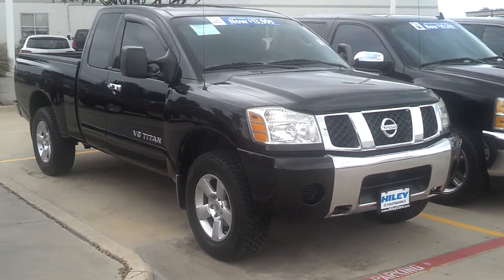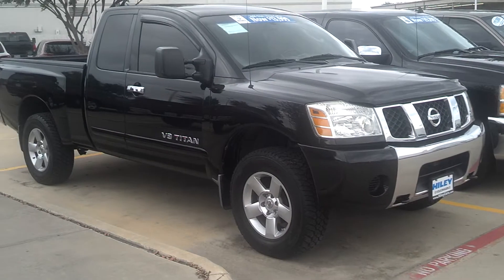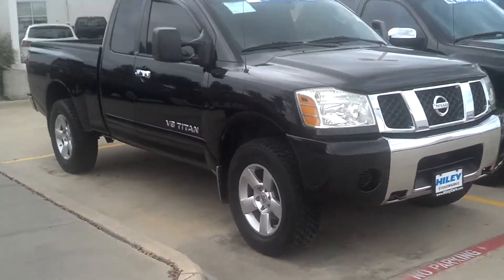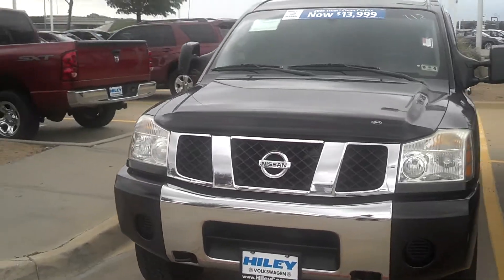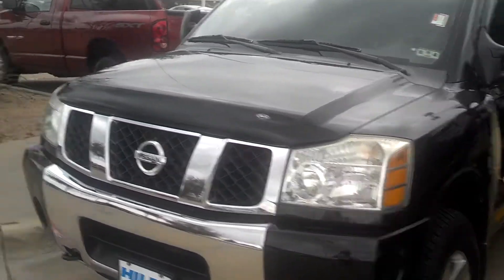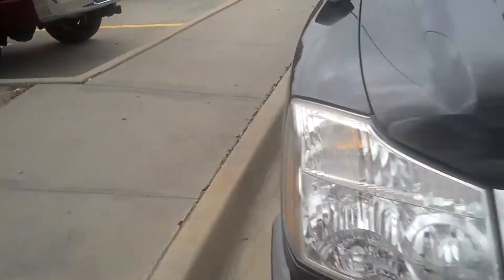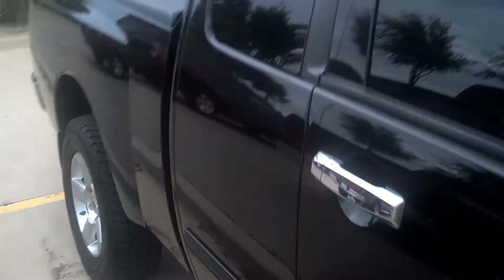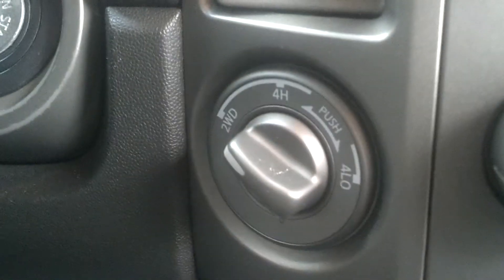2006 Titan for Brad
Titan SE 4X4.